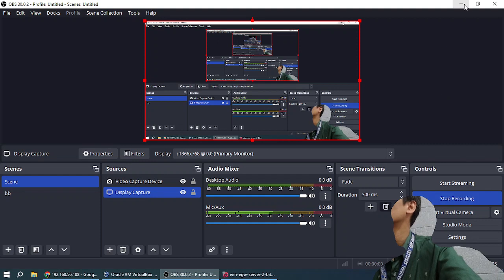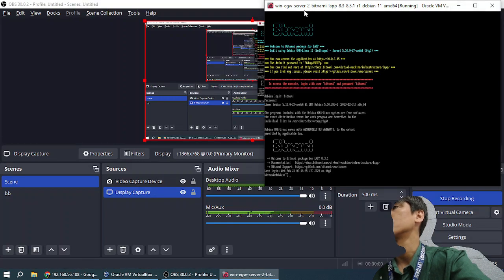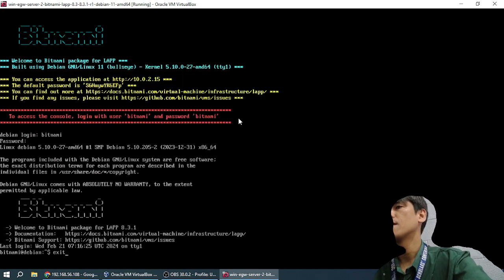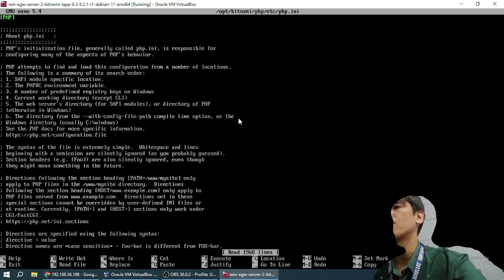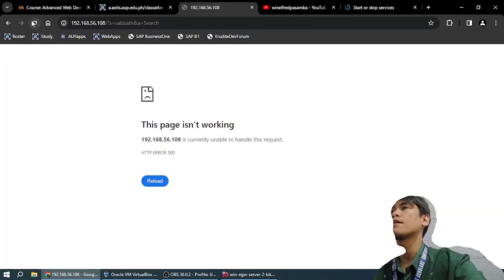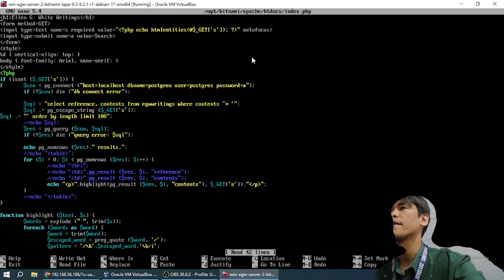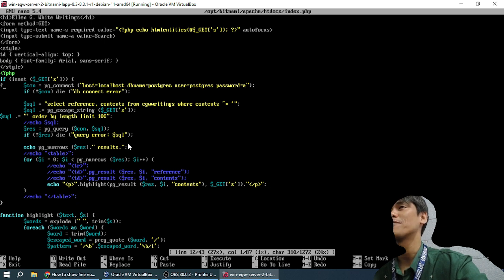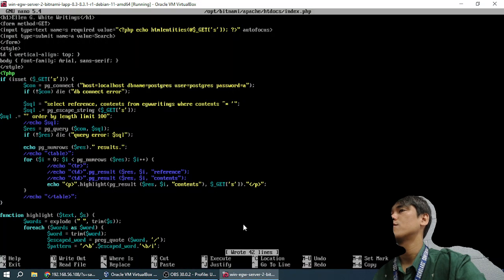Internal Server Error 500. display_errors. php bitnami lapp